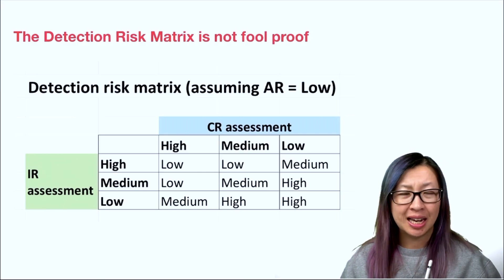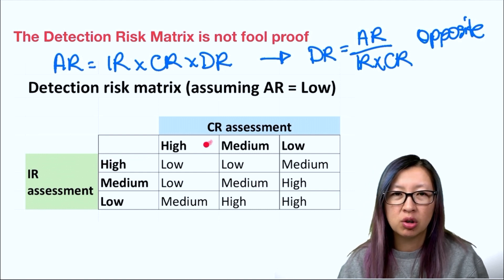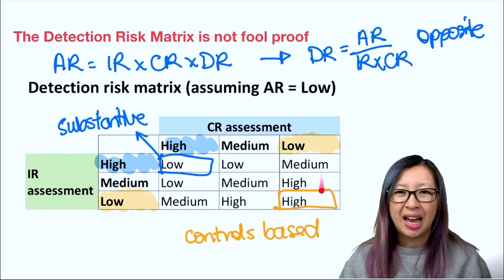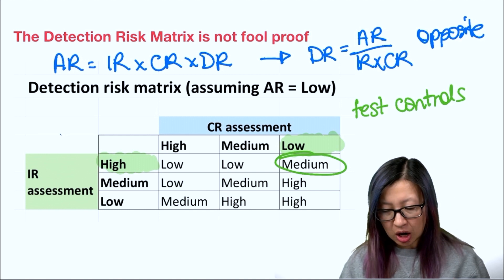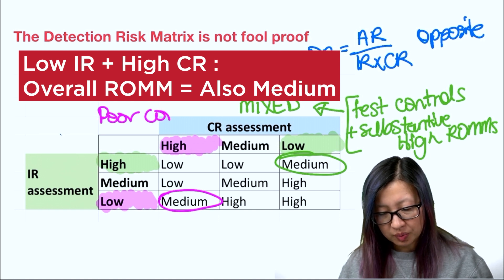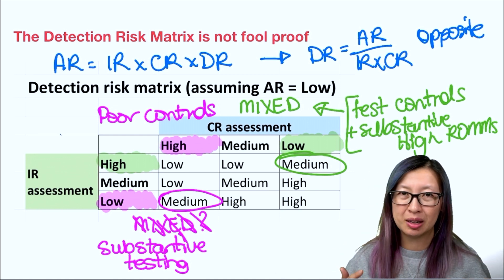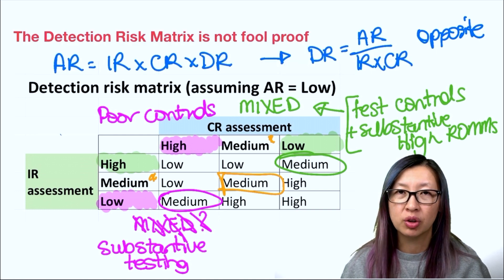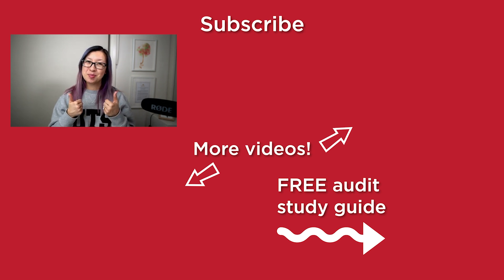Is the Audit Risk Model always correct? A deep dive into the detection risk matrix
Do you agree with my analysis? Are all "mediums" for DR the same? I'd love to hear your thoughts!

Make sure you've turned on the Notifications bell to get all of my updates.

My ultimate audit study video guide is on my website - everything you need to know to ace your audit exam

Camera - Sony A6500 + 28mm
Lighting - Aputure 120dii
Green screen - Elgato